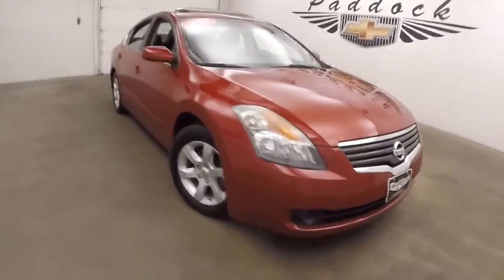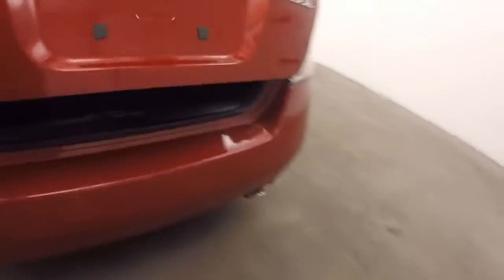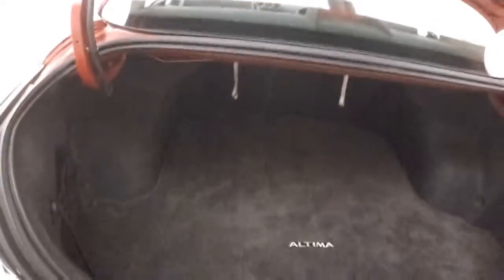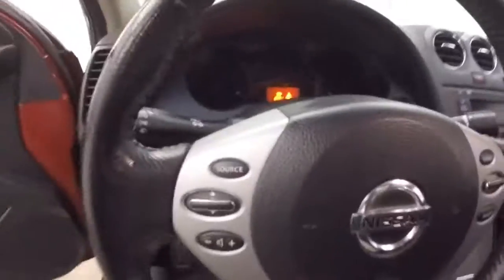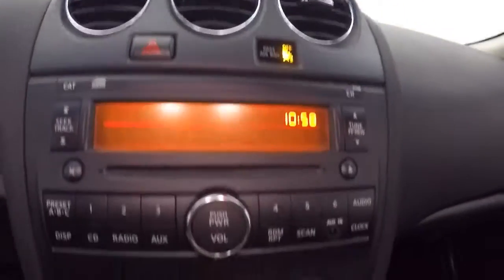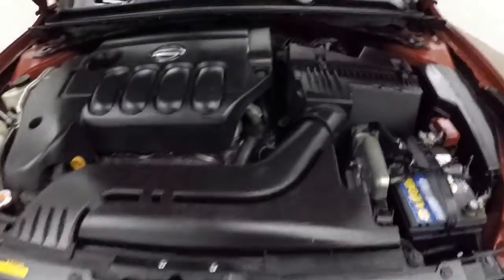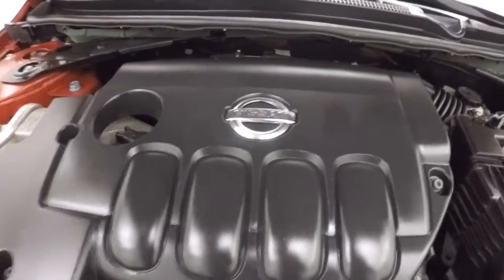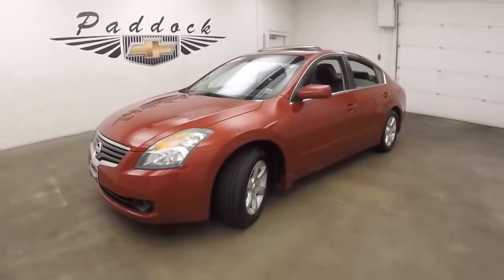75898A Used Nissan Altima